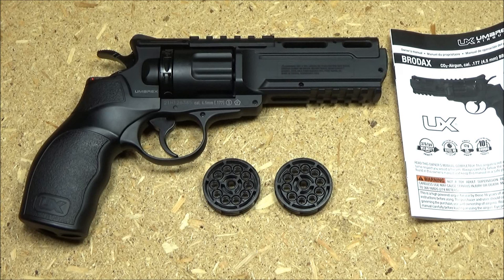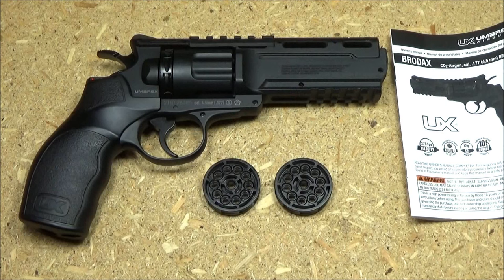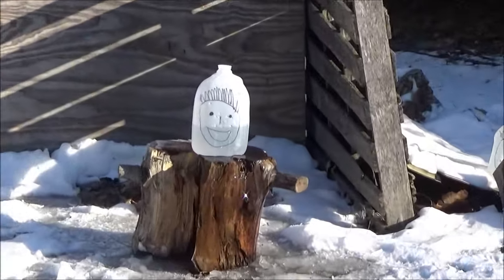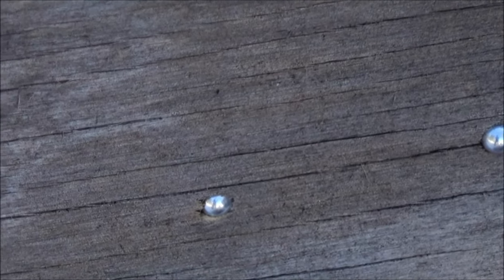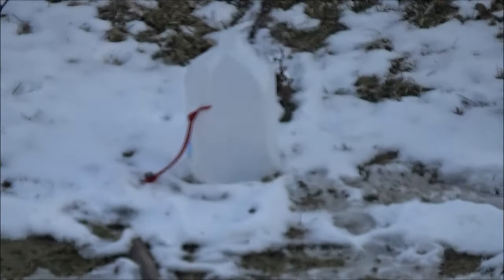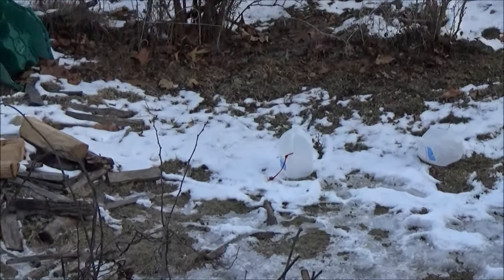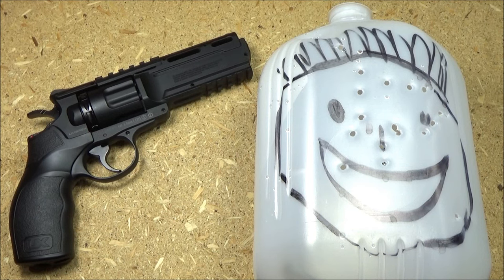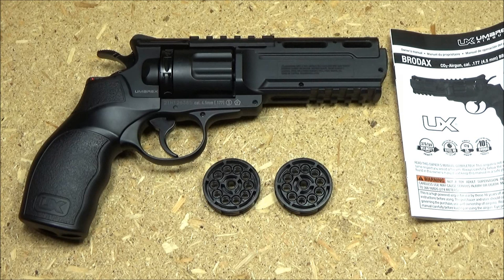Umarex Brodax Air Gun ($35) Great Entry Level Budget Prep (BB Pistol)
AIRGUNS & SUPPLIES

***RAT KILLERS (PELLET GUNS EFFECTIVE VS. RATS)***

Klein Tools Electrician Knife